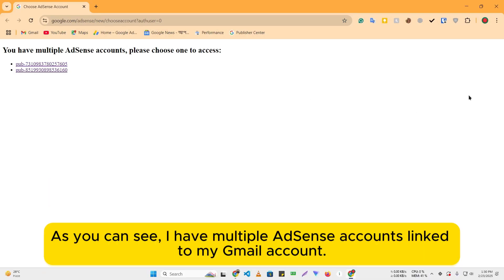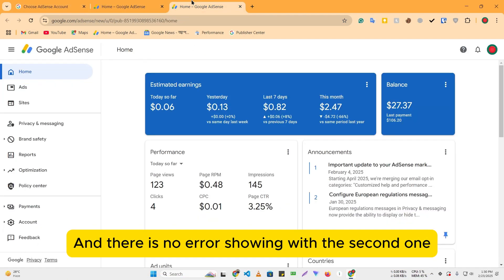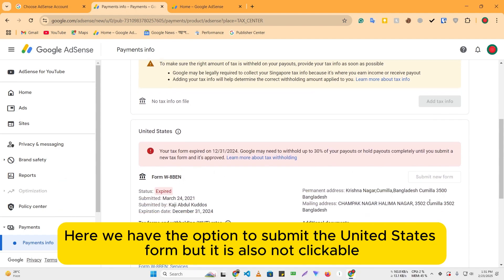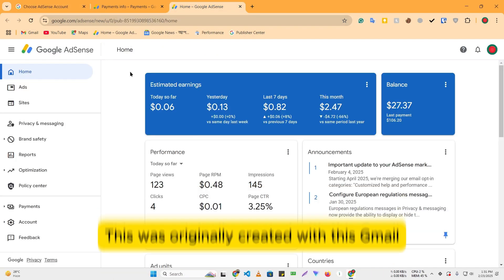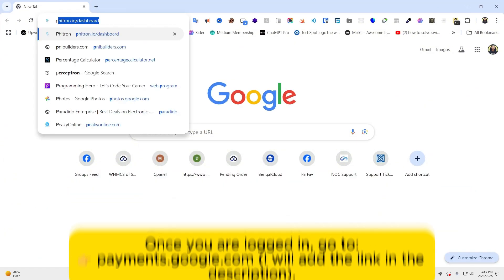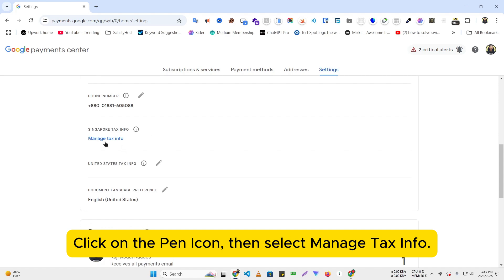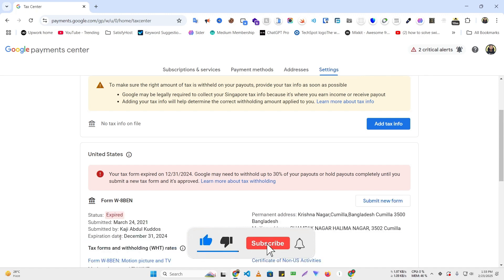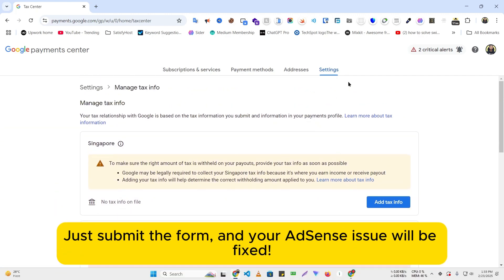How to Fix Disabled 'Submit New Form' Button in Google AdSense Tax Form | English Tutorial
Today I will show you that How to Fix Disabled 'Submit New Form' Button in Google AdSense Tax Form | English Tutorial

1 Like = 1 Motivation 🖤

Note: You can also use them in your own video
After watching this video you will be able to learn:1. how to fix "Submit new form" button disabled problem in adsense
2. how to fix Submit button gray and not working when entering Adsense tax information
3. Google adsense submit form button not working
3. adsense submit new form button not showing
4. Singapore Add tax info button not working
5, United States tax submit new form button not working
6. How to Resubmit Your Tax Information for Google Adsense
7. Google AdSense tax info button hidden problem solve
8. Add TAX Info button not clickable on Adsense | How to solve Add TAX Info button not clickable issue
9. adsense tax form submit 2025